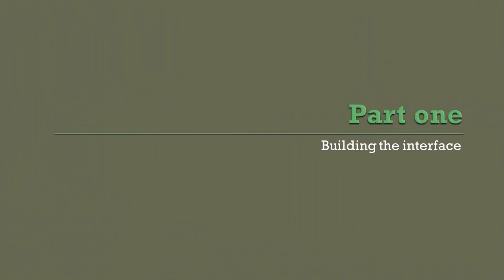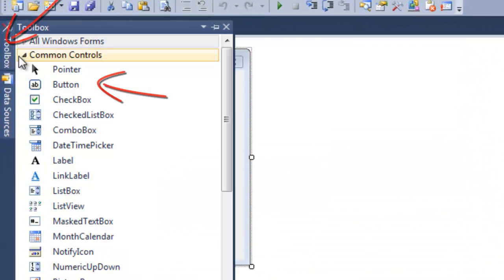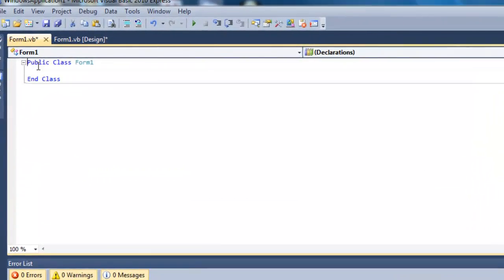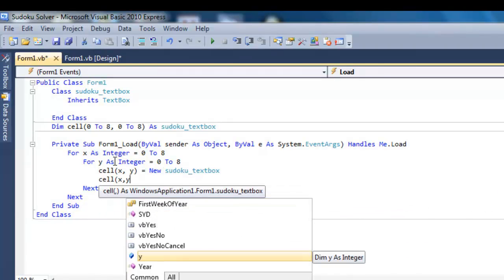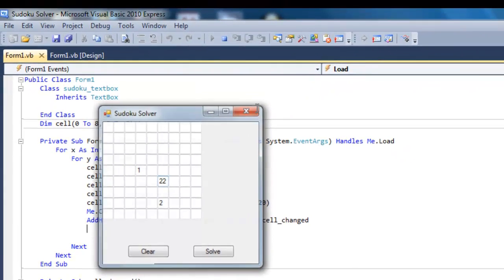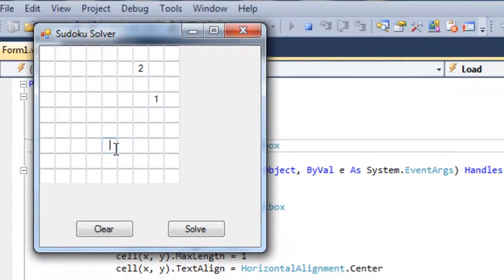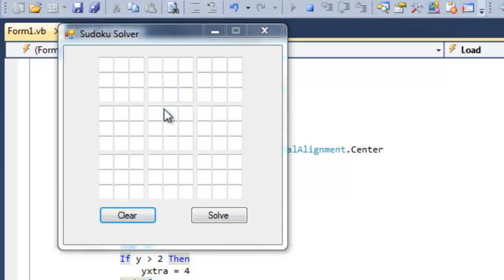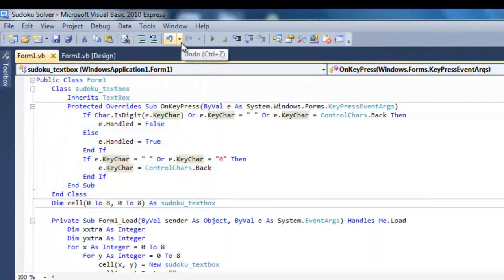How to create a Sudoku Solver, using Visual Basic 2010 Express part one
How to create a Sudoku Solver, using Visual Basic 2010 Express